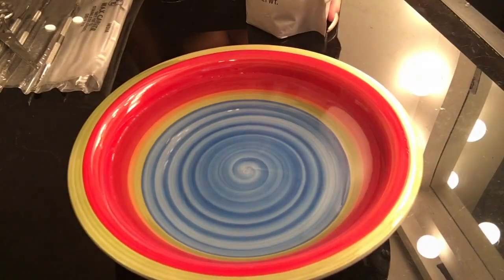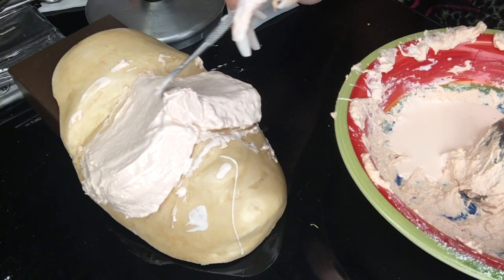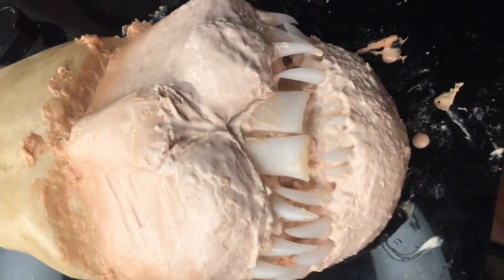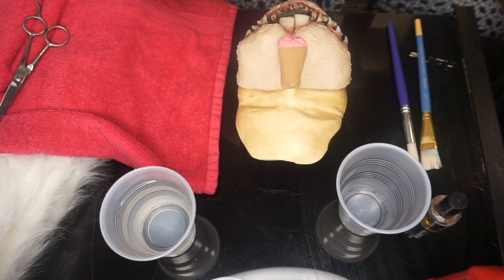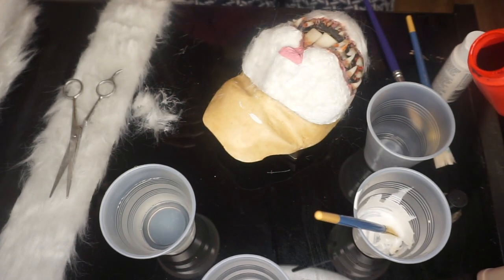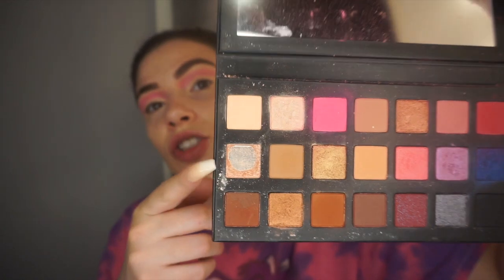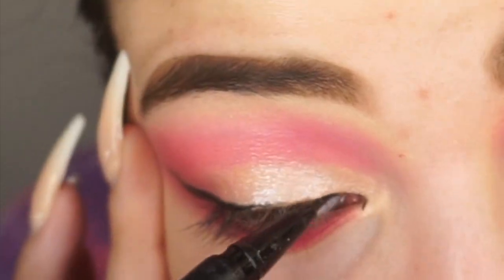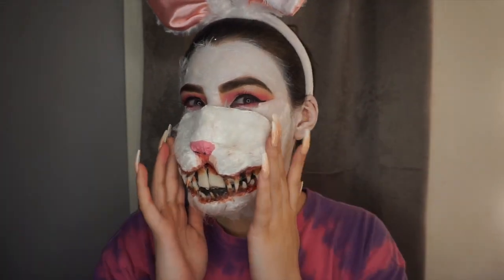Horror Glam Easter Bunny Tutorial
Hot water
Liquid latex
Instamorph moldable plastic
A wax carving set
A mixing bowl
Scissors
Flour
Acrylic paint
White Face paint
Fake blood
liquid eyeliner
Eye shadow
Brow pencil/shadow
Concealer
Mascara